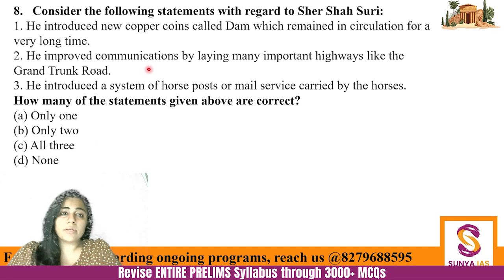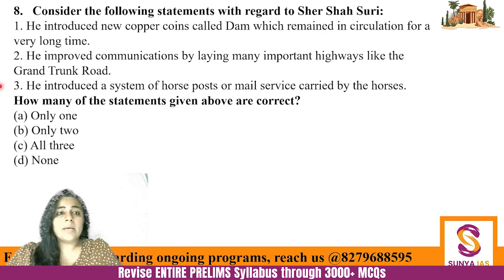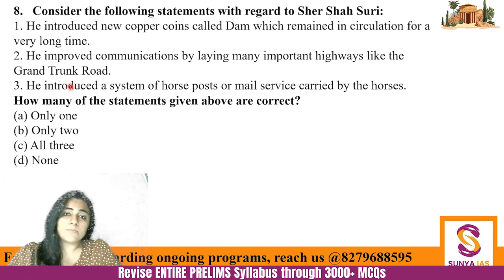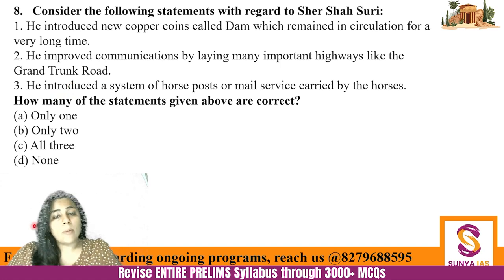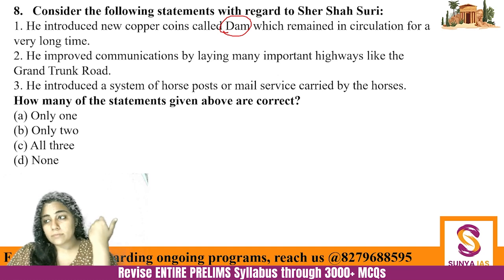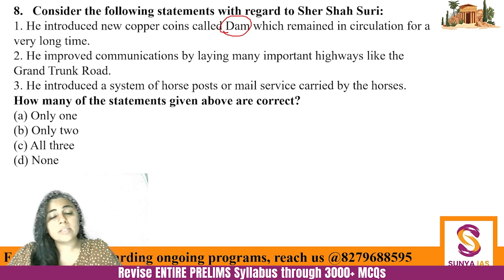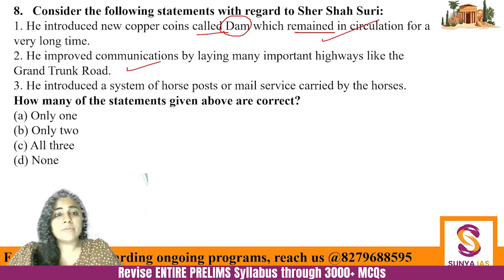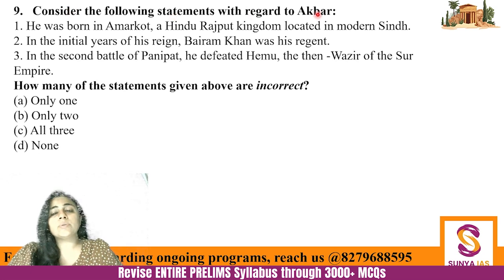L14 | The Mughals (1526-1857) | Revise Medieval History through 200+ MCQs | UPSC CSE | Sunya IAS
Welcome to Sunya IAS, a trusted source for in-depth analysis of UPSC Static and Current Affairs coverage. Today's discussion is part of the 'Revise Entire Prelims through 3000+ MCQs' series, designed to enhance your UPSC Prelims preparation. In this session, we will cover Ancient and Medieval History through 200+ MCQs, specifically focusing on the chapter - The Mughals (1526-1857.

👉 This present series focuses on Ancient and Medieval History.
Today's topic: The Mughals (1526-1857), and we'll continue through other chapters in the subsequent videos.

Join this comprehensive course, 'Revise through 200 MCQs - Chapter Wise,' for a thorough revision of Ancient and Medieval History. We've carefully framed 200 Multiple Choice Questions aligned with recent trends of UPSC Prelims. This course will immensely benefit UPSC aspirants and those aiming for a solid understanding of Ancient and Medieval History. It ensures focused and efficient revision, enhancing your preparation with this valuable resource designed for clarity and simplicity.

1. Better retention: Practicing Chapter-Wise MCQs helps in better retention.
2. Comprehensive coverage: The course aims to cover almost every important topic through questions.
3. Strategic learning: Better correlation of topics is achieved through chapter-wise, theme-wise, and topic-wise MCQs.

Features of this program:
1. We will be providing both questions & solutions PDFs [Downloadable and Printable]
2. Video discussions for all questions (excluding current affairs) will be available on YouTube to help you with revisions along with question-solving tricks.
3. MCQs are framed from standard and most useful sources, following the latest patterns..
4. Detailed and relevant explanations are included to provide clarity on topics.

1. Notes for UPSC CSE 2024
2. Prelims Test Series 2024